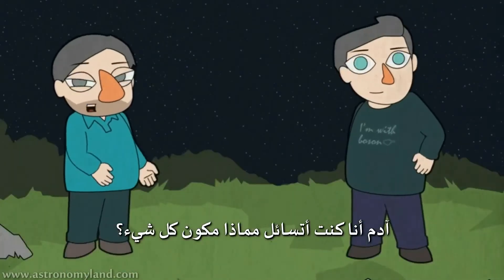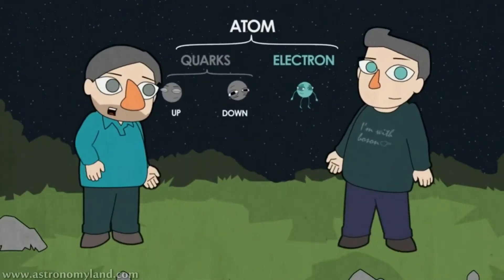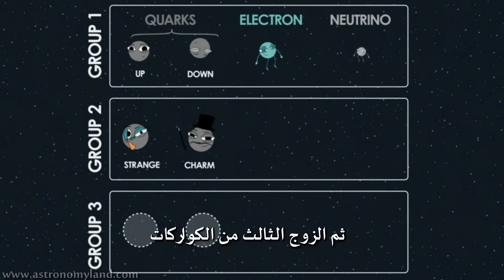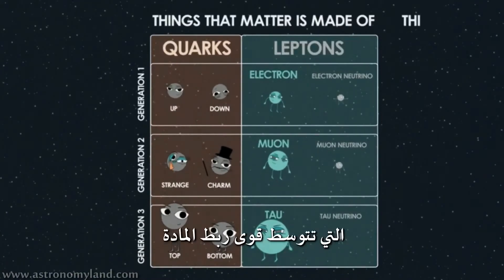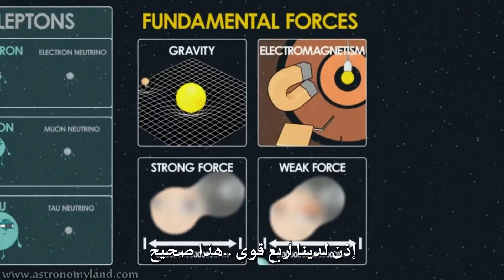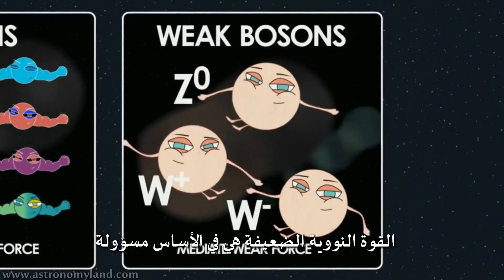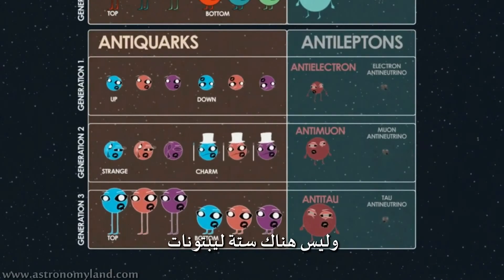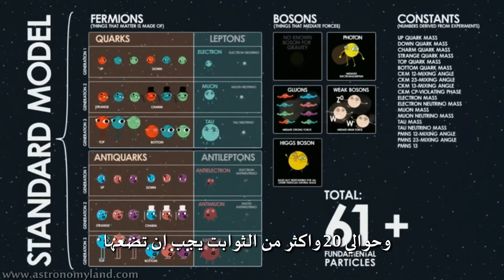الجسيمات دون الذرية التي تم إكتشافها..والشيء المحير!!!..مترجم